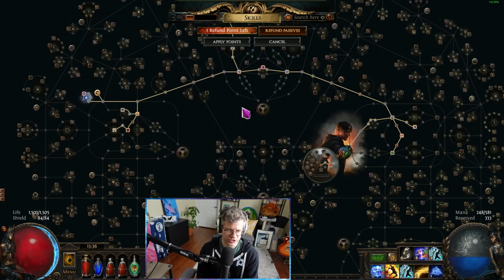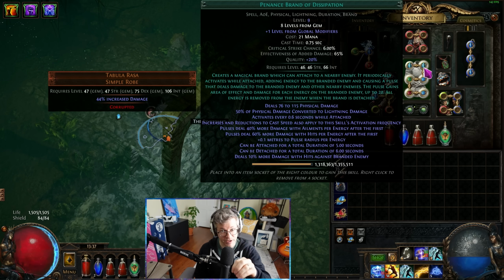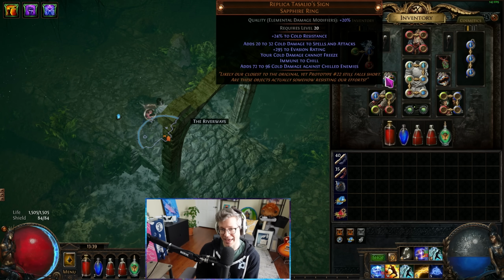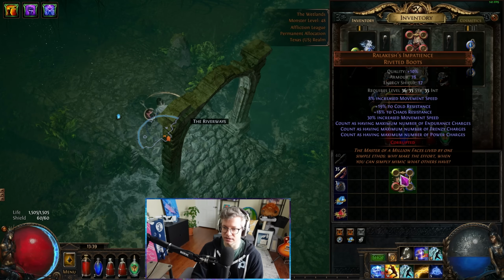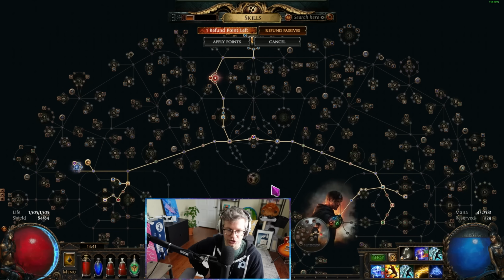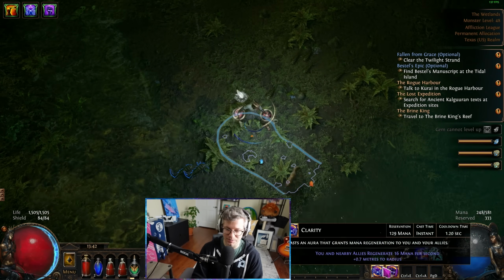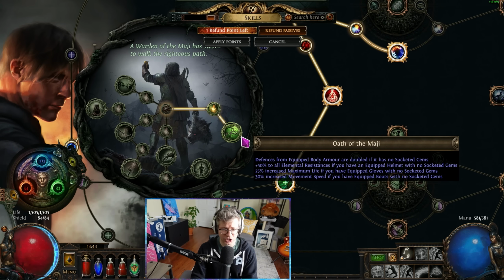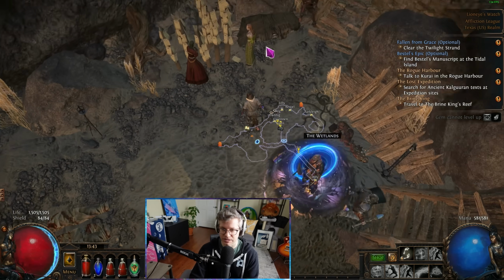Brands Are My New Favorite Way to Level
Level 1-22: Rolling Magma/Whatever until level 12, put in Storm Brand of Indecision
Level 28: Put in Penance Brand

- Take damage/life nodes along the way until Runebinder + Runesmith
- Get Elemental Overload
- Fill out the rest of the tree